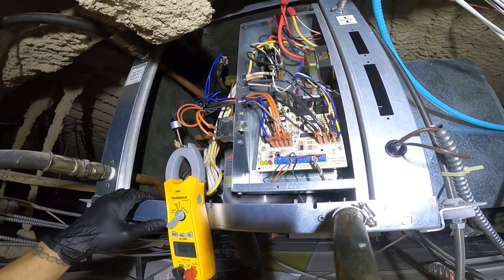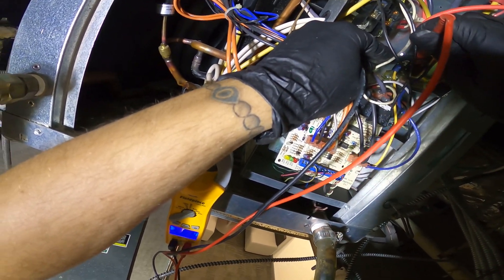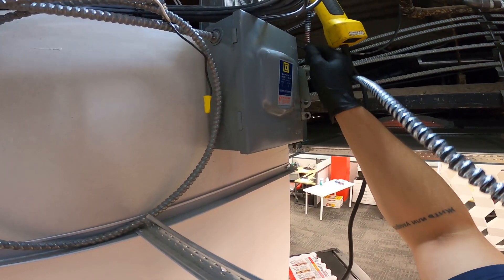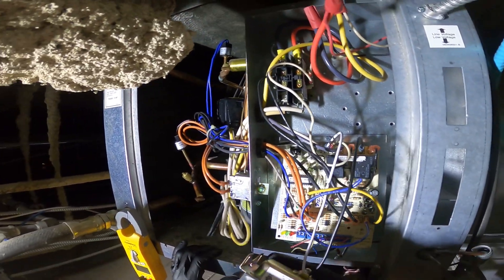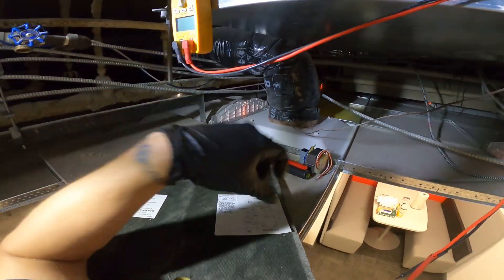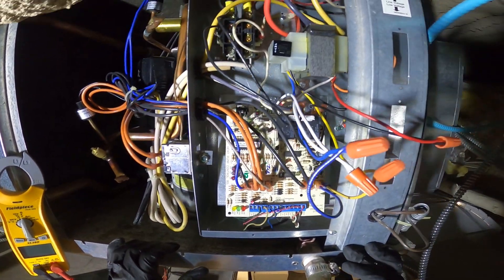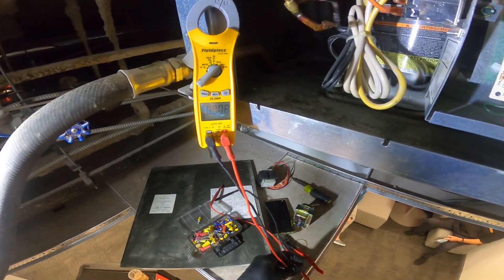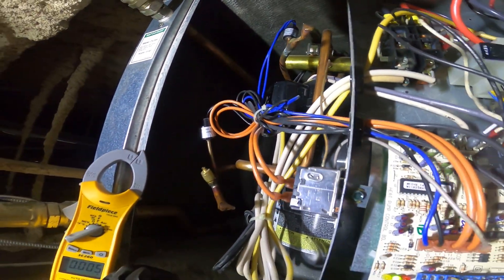HVAC Service Call: No Cooling (Heat Pump) Air Conditioner Not Working/Heat Pump Not Blowing Cold Air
Hello everyone and welcome to JumperManTech! Today we will be troubleshooting a water cooled heat pump that is ceiling mounted. Join me as I find quite the interesting problem here.